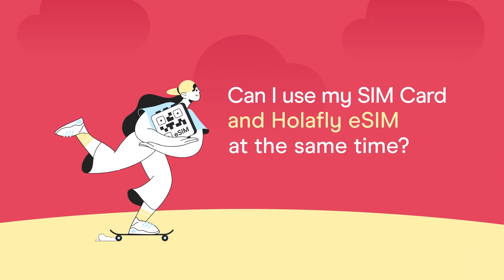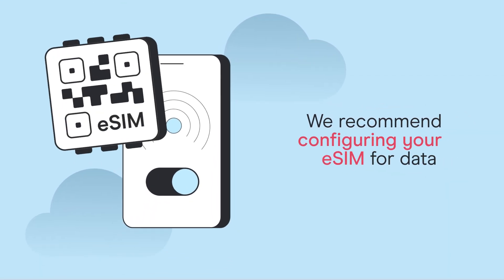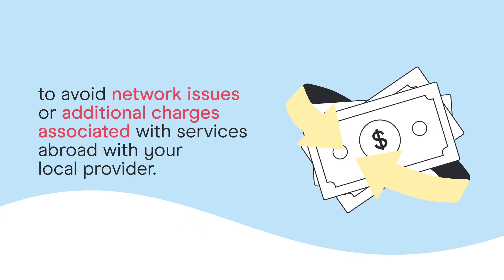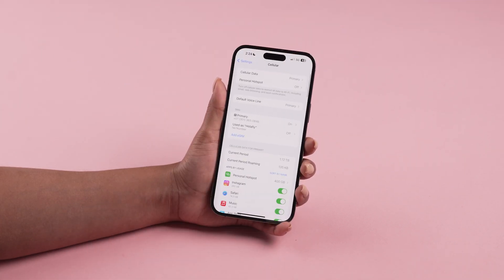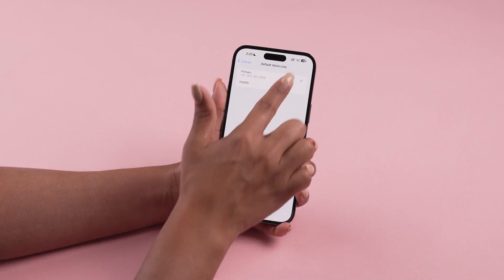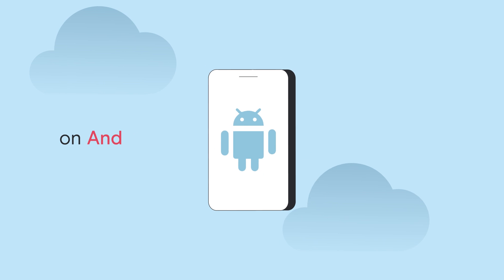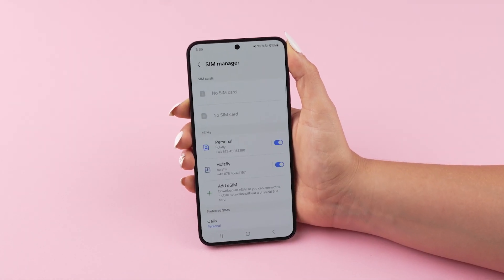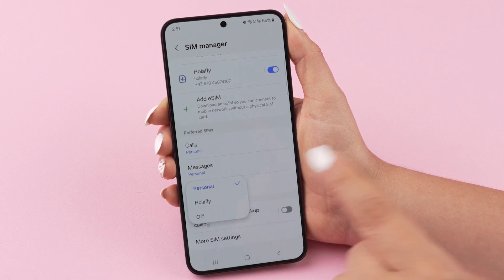Can I use my SIM card and Holafly eSIM at the same time?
Yes, you can use your Holafly eSIM alongside a physical SIM. To avoid extra charges from your local provider, we recommend setting up the eSIM for data and the physical SIM for calls and SMS. In this video, we guide you through the setup process step by step.